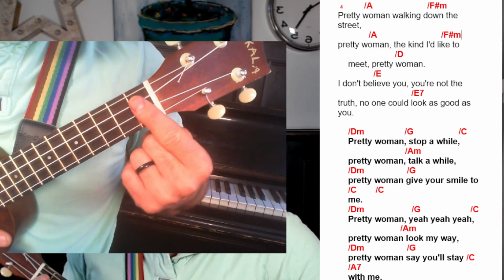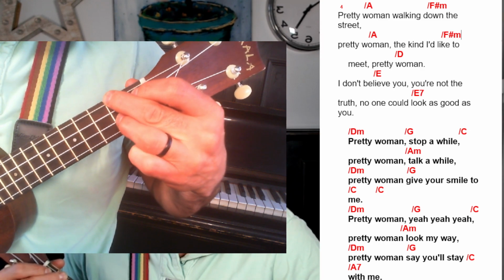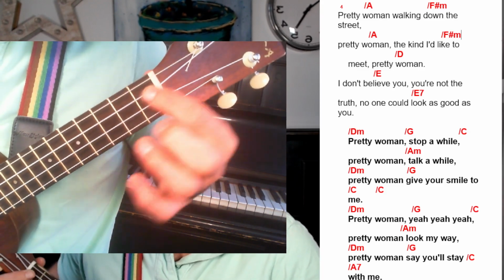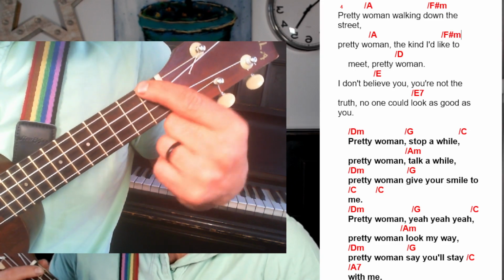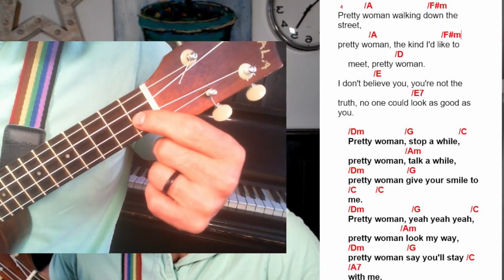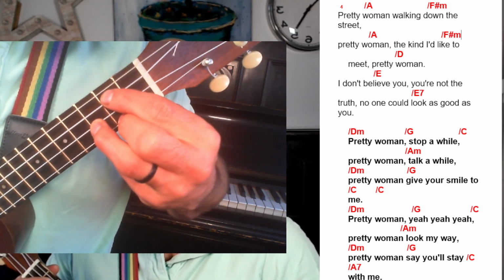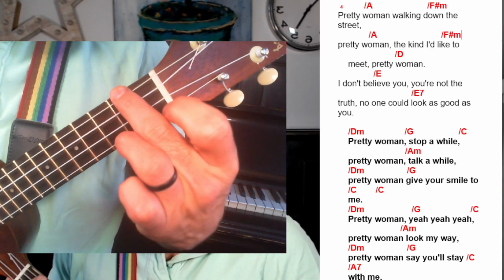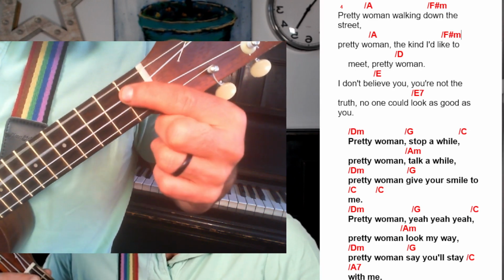46 🎸 Roy Orbison: #'Prettywoman' Ukulele Tutorial 🌟"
Get ready to rock and roll with our 'Pretty Woman' Roy Orbison ukuleletutorial.🎸 Whether you're a ukepro or just starting, this step-by-step guide will have you strumming along in no time. 🎶 Capture the magic of this iconic song and impress your friends with your ukulele skills. 🌟 Join us on this musical journey and let's bring 'Pretty Woman' to life on your ukulele. Let's make beautiful music together! 🎶💫